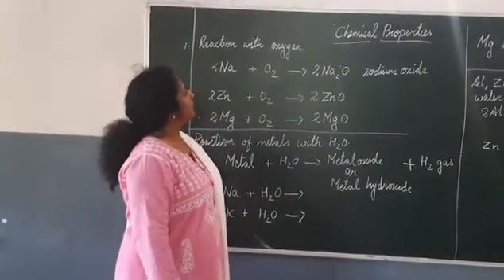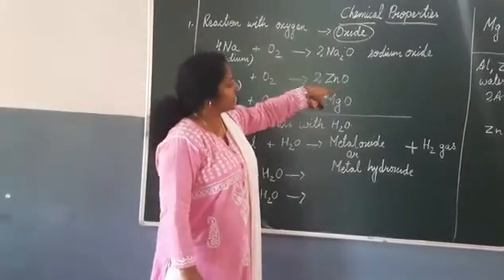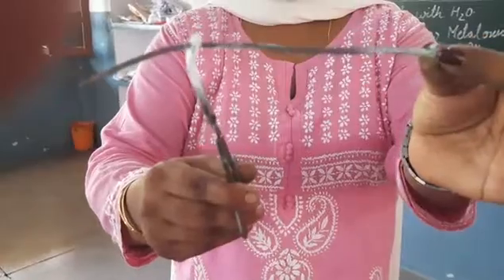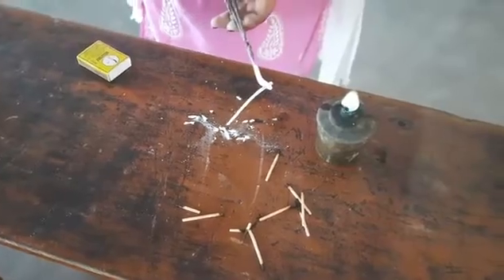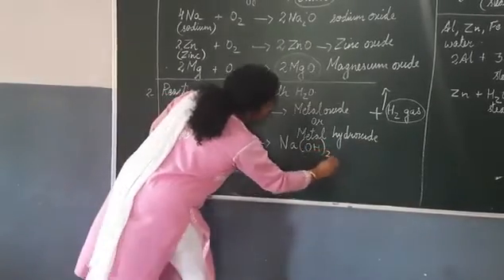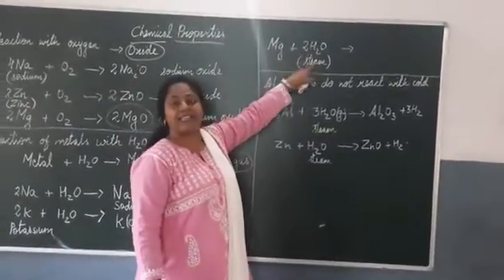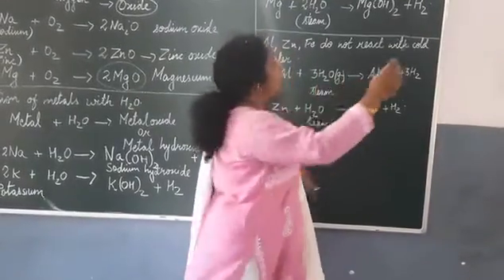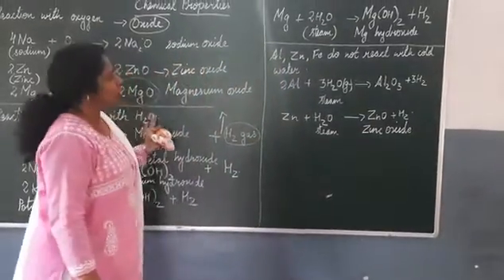CLASS-8, L-4, TOPIC-5